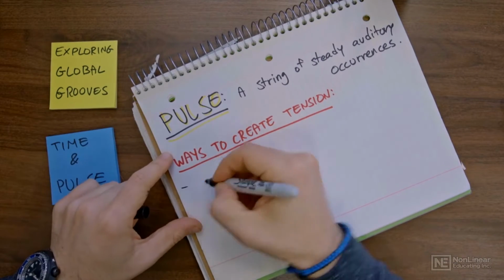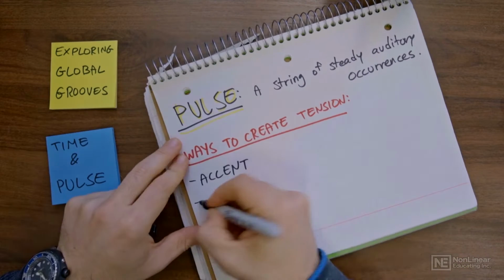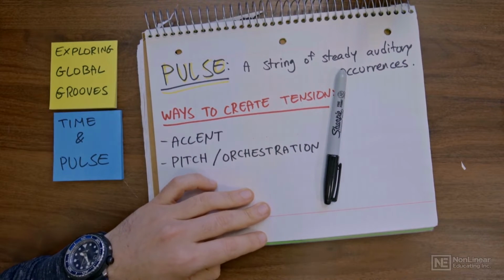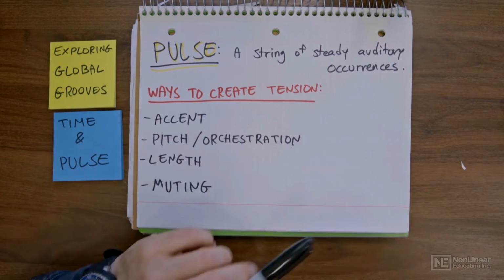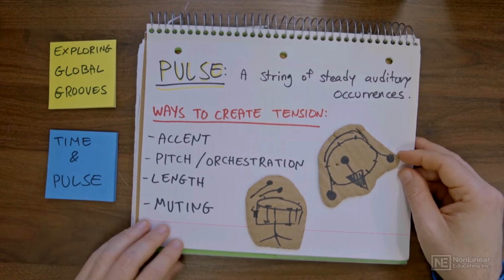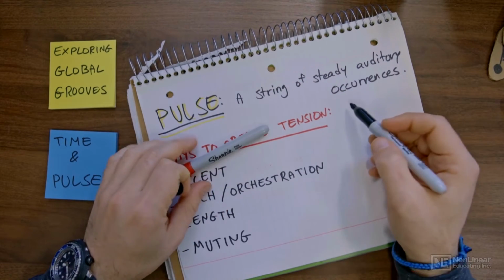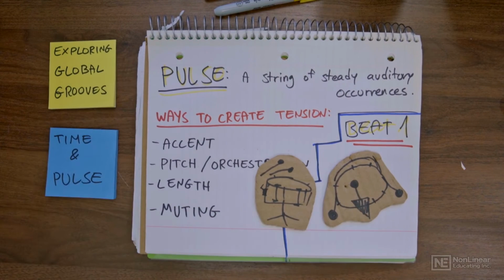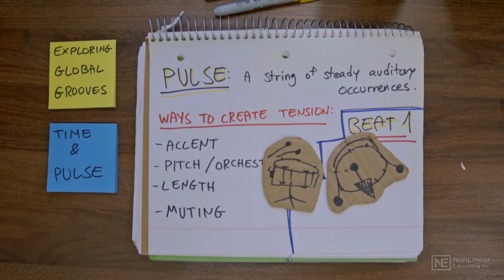Groove Guru 301: Exploring Global Grooves - Time Pulse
Additional videos for this title:
Groove Guru 301: Exploring Global Grooves by Yogev Gabay
Video 2 of 12 for Groove Guru 301: Exploring Global Grooves

We are fortunate to inhabit such a splendid planet, rich in musical variety and cultural heritage. In this course, you will explore the diverse world of rhythms under the expert instruction of famous YouTuber and drummer Yogev Gabay. Yogev's unique teaching style and visual presentations will enable you to hone your rhythmic skills and get familiar with the various heartbeats and spirits of music around the planet.

Yogev starts by going over the basics of pulse and time, and delving into the multifaceted idea of "clave" as a rhythmic framework. Yogev demonstrates important clave patterns, such as the Son, Rumba, and Bossa Nova, highlighting their distinct contributions to creations in music.

Next, Yogev looks at how the beats of Argentina and Gnawa, form complex composite layered rhythms. Rhythm investigation expands to Ethiopia, revealing the Eskista lineage and unearthing distinctive grooves that embody the soul of the region.

Yogev takes you on a fascinating tour into the world of Arab music as he continues your rhythm journey, dissecting grooves that transmit cultural traditions and historical histories. The interesting Aksak rhythms, where irregular beats blend to create compelling music, are something you get to experience when you travel to the Balkan region. As he takes you your final destination, India, Yogev talks about the importance of Tali and Khali in Hindustani music.

So get your ticket and come aboard with Yogev on this groovy odyssey that transcends borders, connecting us to the heartbeat of humanity across continents and diverse traditions.

More info on this title: